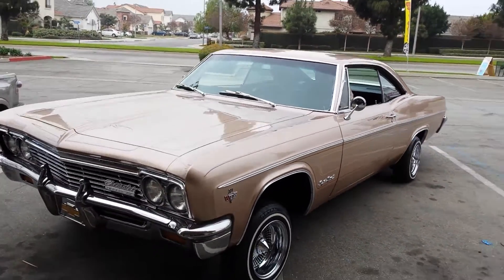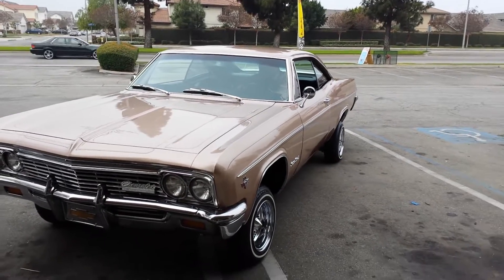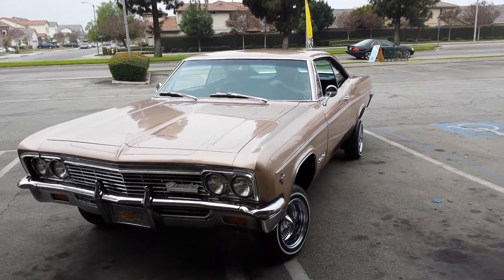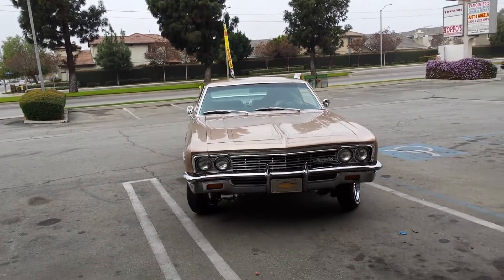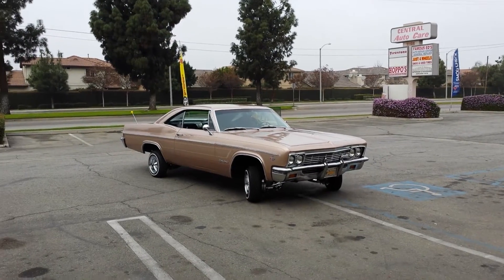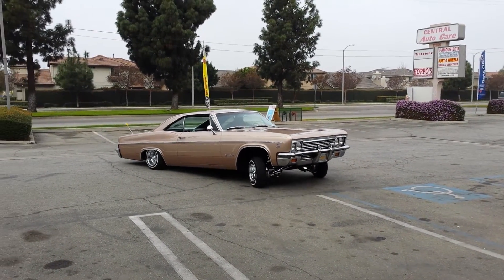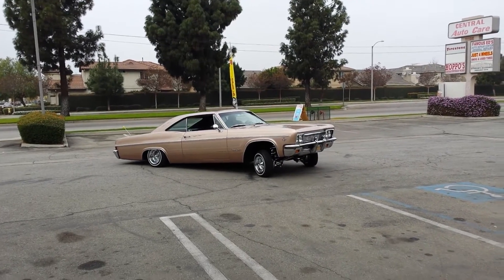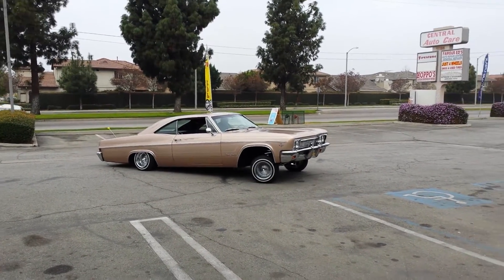Classis impala lowrider with chrome undies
Hoppos built with all new bushing balljoints and all chrome undercarridge. Clean impala on hydros